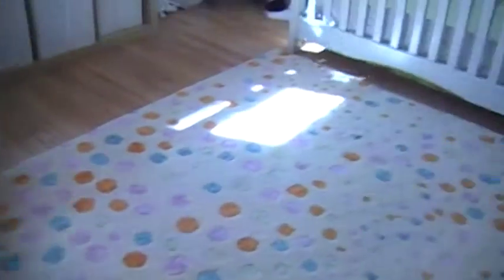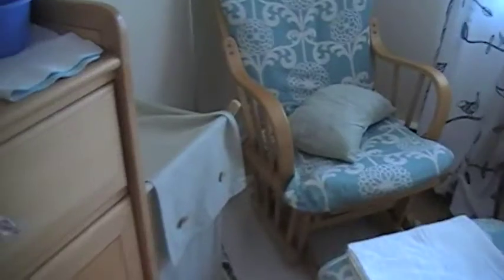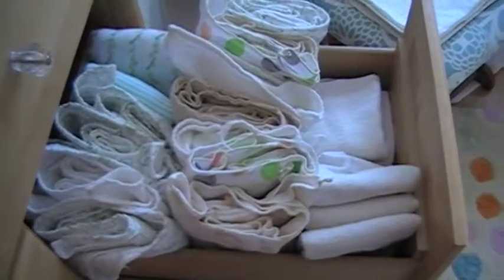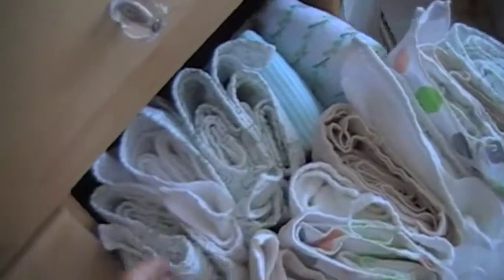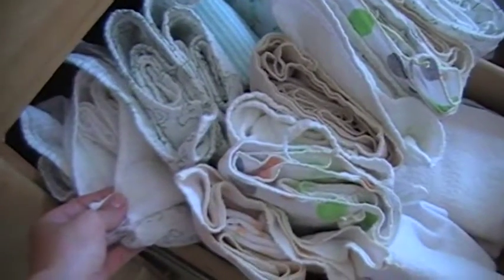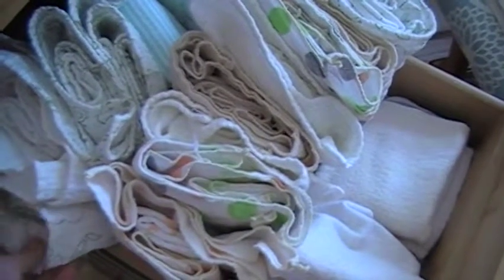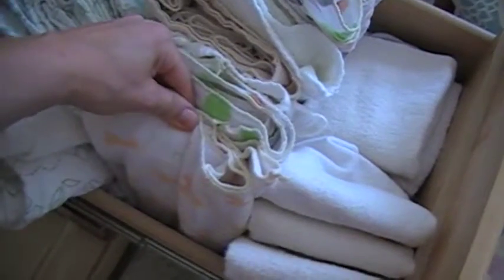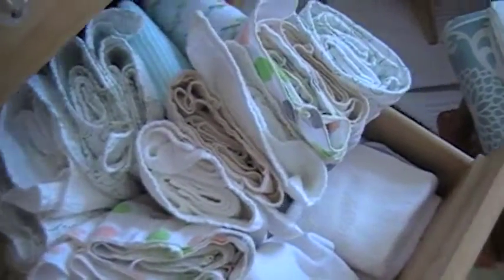Flat Diaper Origami Fold ~part 1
Anyone can use flats! It's easy. Here's my demo on the Origami fold.  A great fold for infants because of the trim fit and ability to contour the diaper around the legs to make gussets.  I'm new at this, so there are 3 parts to this demonstration.